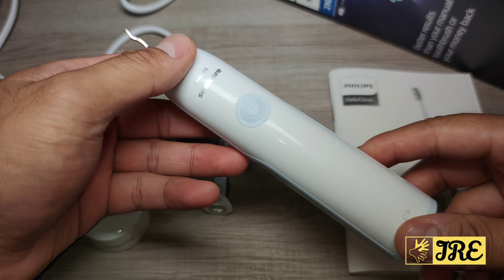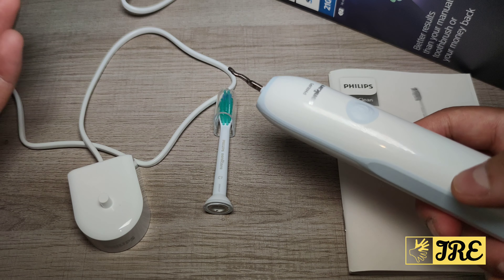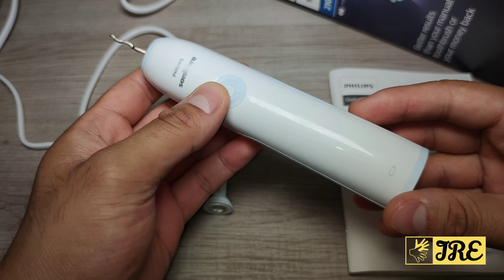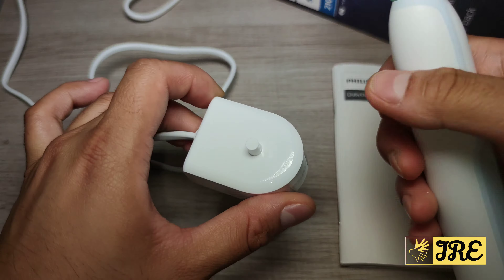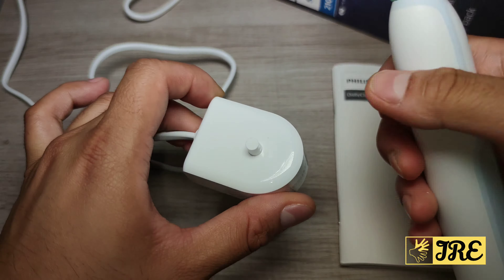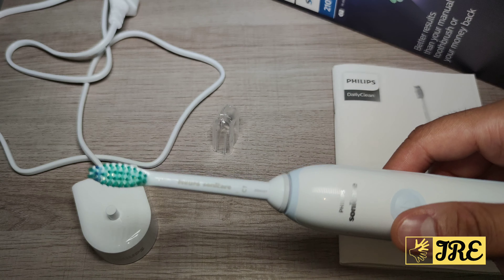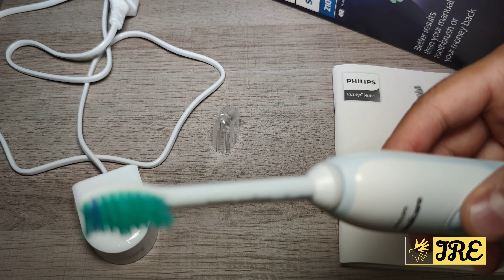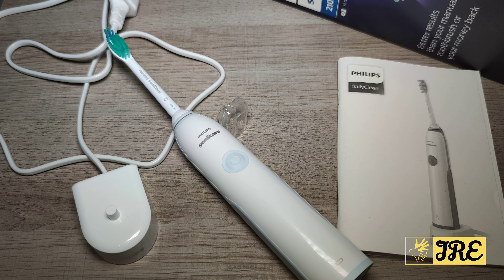Philips Sonicare DailyClean 2100 Electric Toothbrush (Review)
Amazon Purchase Link:

Alixpress Purchase Link:

Replacement Toothheads: